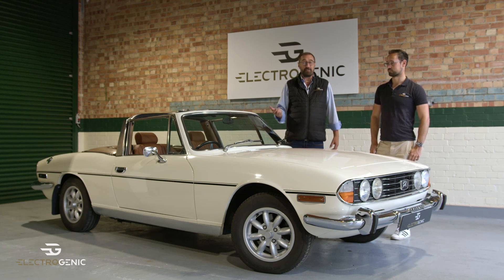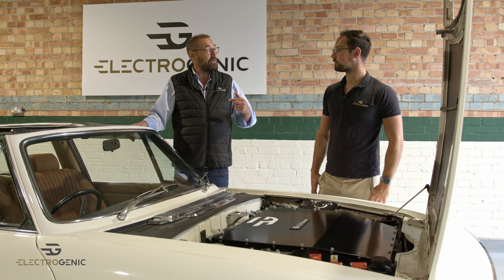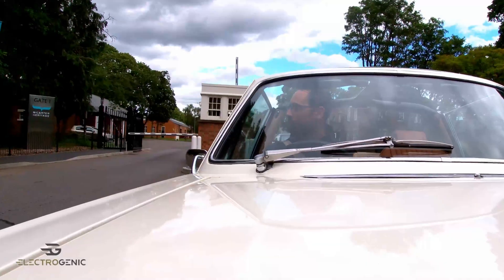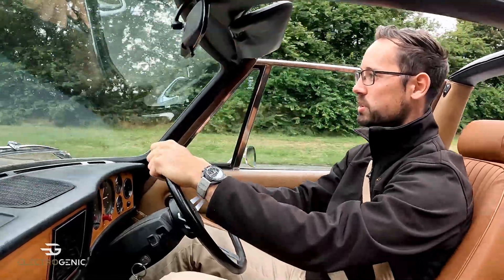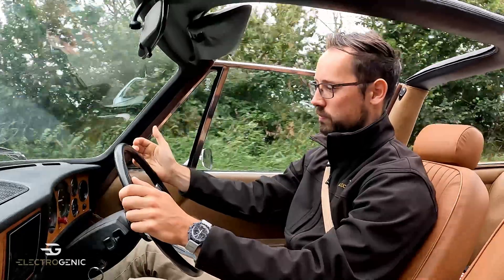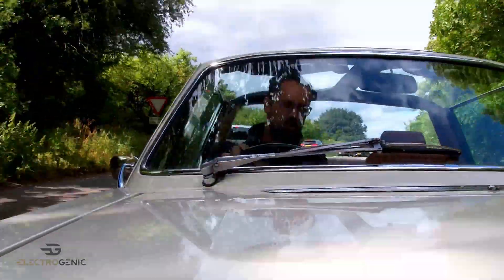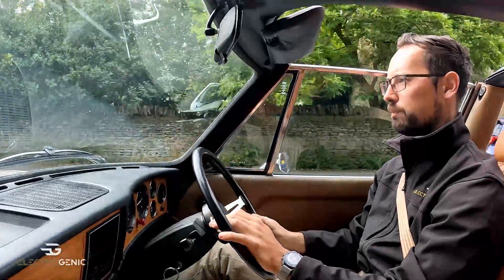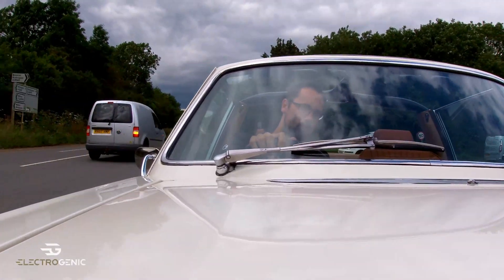Electric Triumph Stag Drop-In Conversion Kit | Electrogenic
What's it like to drive an electric Triumph Stag? How easy is it to convert to electric using one of our kits?
Just a couple of questions we answer in our video launching our latest bolt-in, plug and play conversion kit for the Triumph Stag.
We take it for a drive, have a look under the bonnet and answer your technical questions.

Triumph Stag Conversion Kit Spec -
 - 120kW motor delivering 620Nm to the prop shaft
 - 43kWh battery pack giving real-world range of 150 miles
 - Single speed bespoke reduction box
 - CCS rapid charging - will charge to 80% in 30 minutes.

Our drop-in kits are available worldwide through our partner installer network.